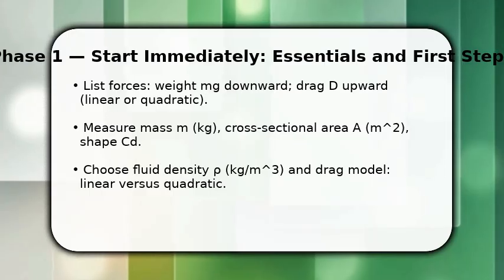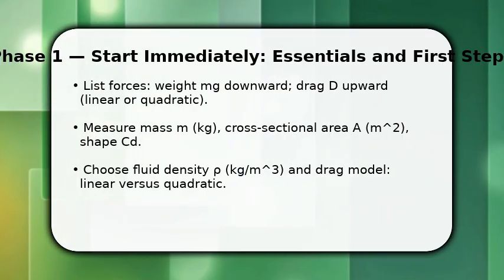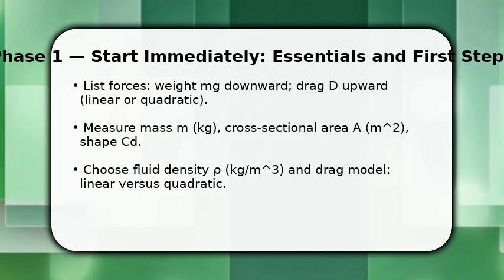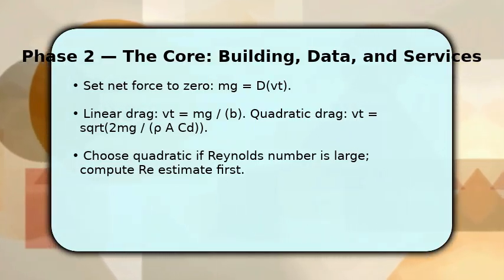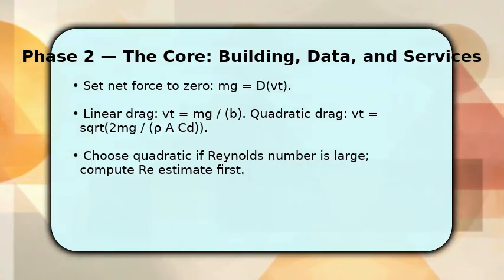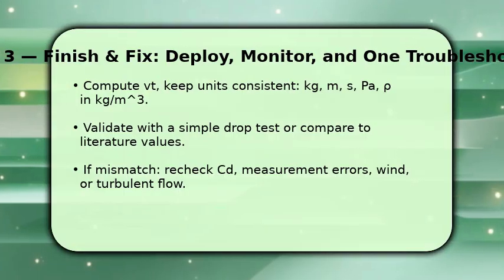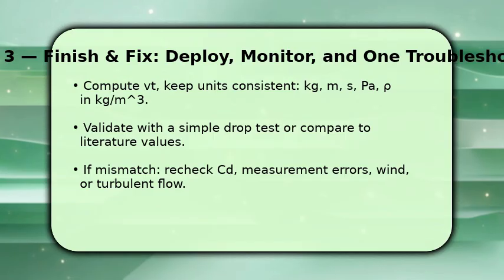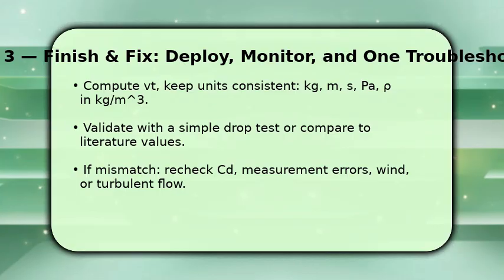How to Find the Terminal Velocity of a Falling Object - Step by Step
How to Find the Terminal Velocity of a Falling Object - Step by Step | 🔒 Surfshark VPN Deal — Stay private and secure. $1.99/mo + 3 Months Free ▸

Dive into the physics of free fall as we explore how to calculate terminal velocity. This step-by-step guide simplifies complex concepts, making it easy for anyone interested in science or mechanics.

terminal velocity, free fall, physics experiment, calculate speed, drag force, air resistance, Newton's laws of motion, kinetic energy, falling objects, experiment setup